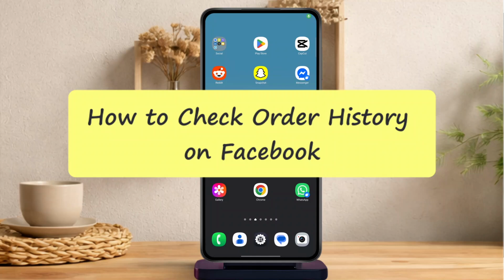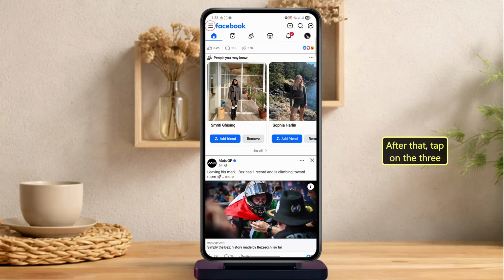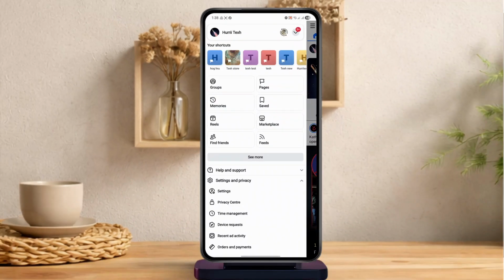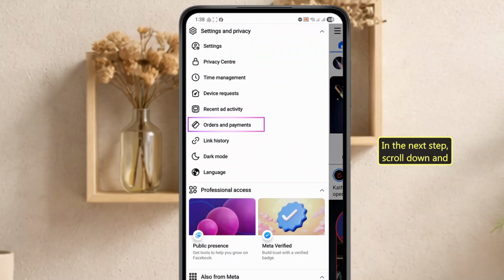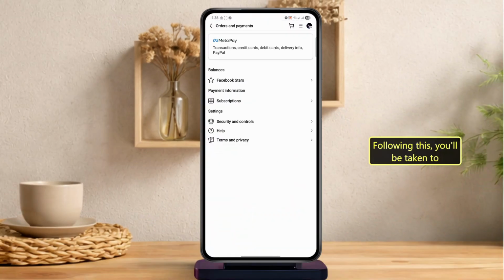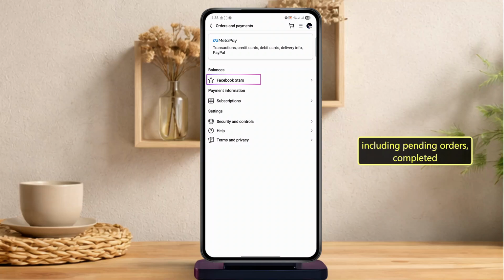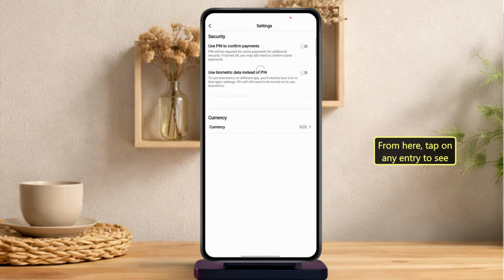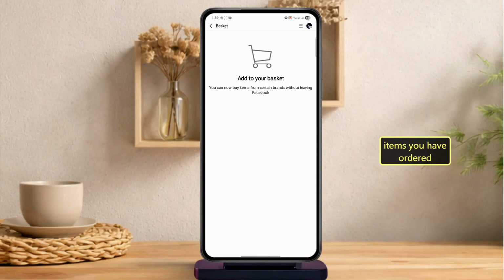How to Check Order History on Facebook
Learn how to check order history on Facebook easily in this step-by-step tutorial. Whether you're tracking orders on Facebook, reviewing your Facebook shopping history, or managing online purchases through Facebook shopping features, this guide will help you stay organized.

In this video, you'll discover how to check order history on Facebook, access your Facebook activity log, and manage orders on social media. You'll also learn useful online shopping tips, understand Facebook account management, and explore how social commerce and e-commerce on Facebook work for tracking your online transaction history.

Timestamps:
0:00 Introduction
0:18: Open Facebook Settings